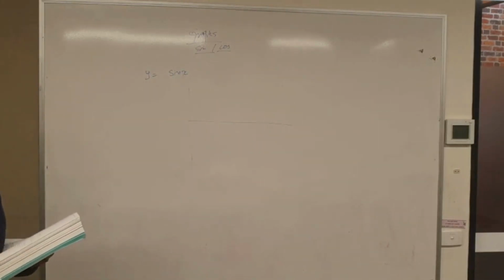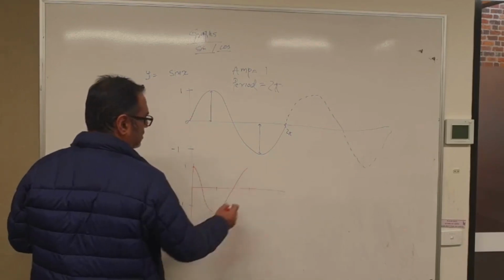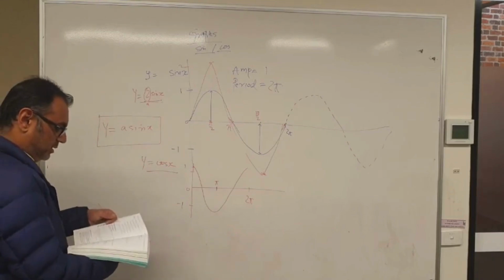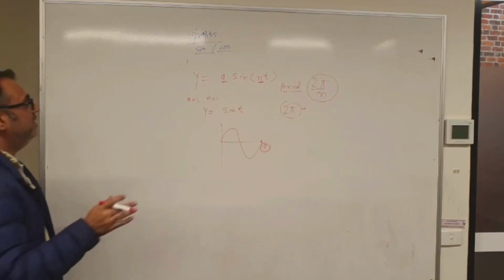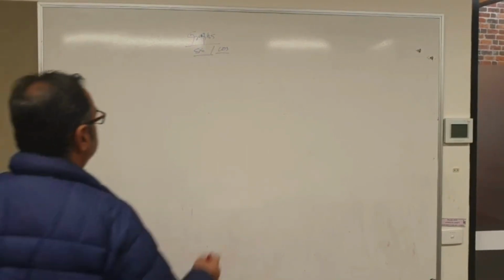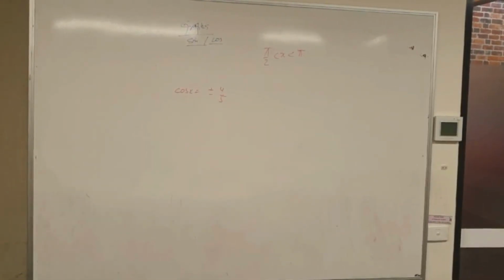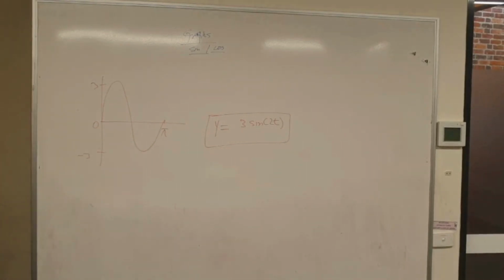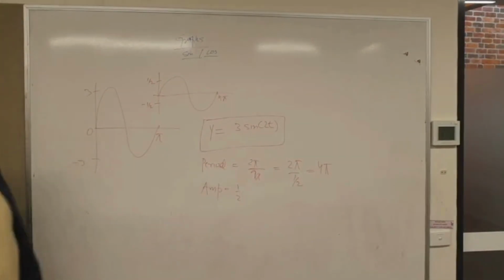Graph Sine and Cosine Functions | Part 1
Dive into the mesmerizing world of sine and cosine functions with our latest YouTube video! 📈✨ Unlock the secrets of these fundamental trigonometric functions as we graph their captivating curves in this educational exploration.